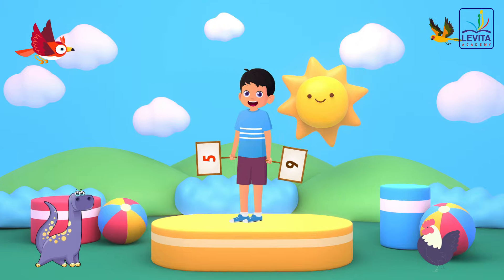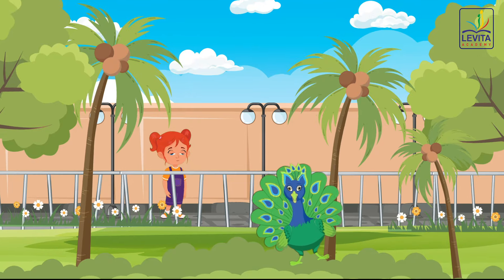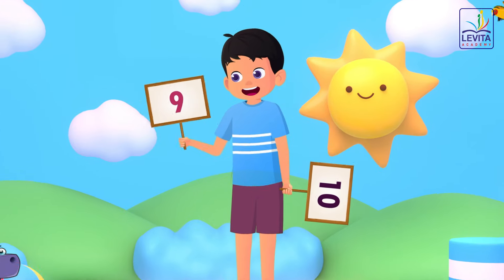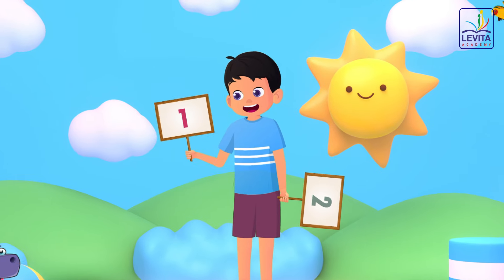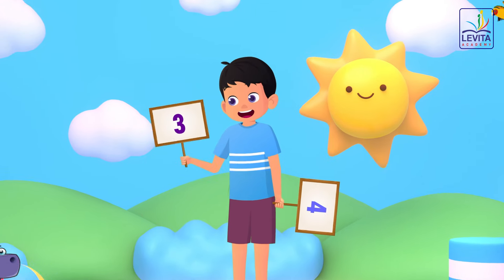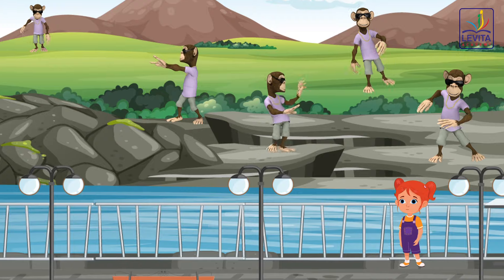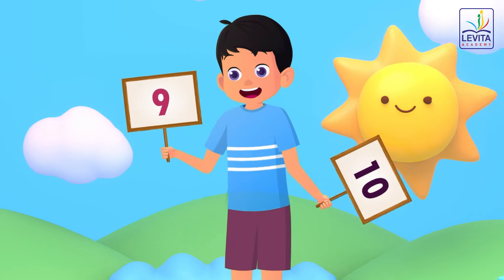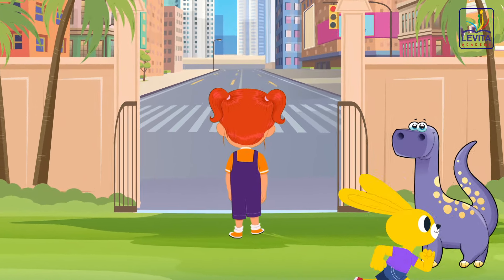One two let's visit the zoo | Nursery Rhyme | English Rhyme |Pre Primary Rhyme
Subject: Nursery Rhyme | English Rhyme
Topic: One two let's visit the zoo

LEVITA ACADEMY
Videos for each and every topic/concept are available in our YouTube channel . We request you to make this video reach the students who are interested and inquisitive to learn more.

Levita Academy is a Tutorial / Classes for All Below Boards online & offline. IBDP/ A-Levels / IGCSE/ ISC/ ICSE/ CBSE/ HSC/ SSC The channel is from Nursery to 12th STD for all Subjects.